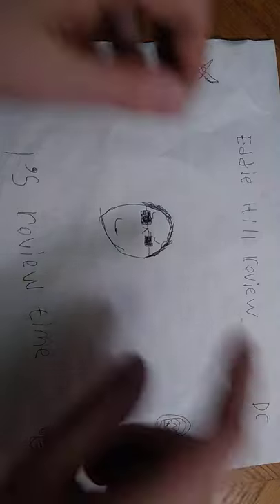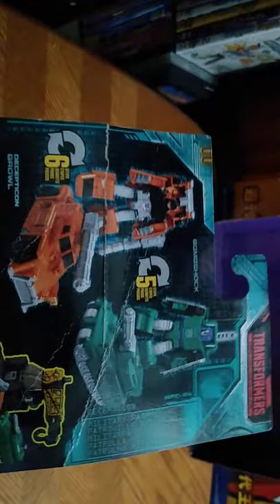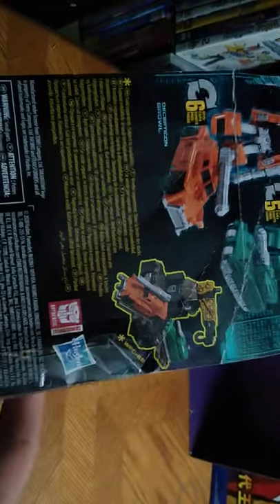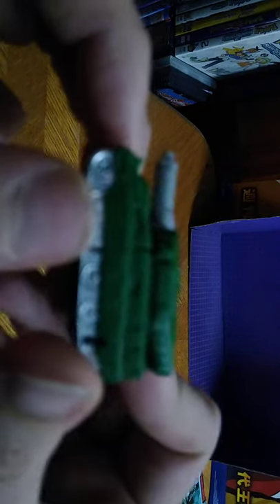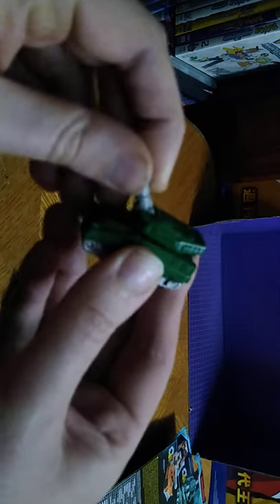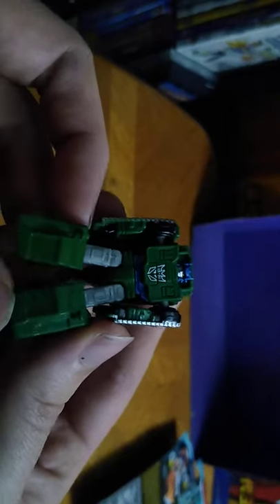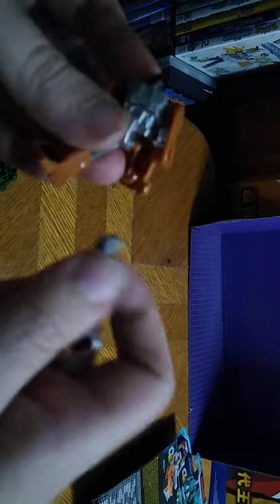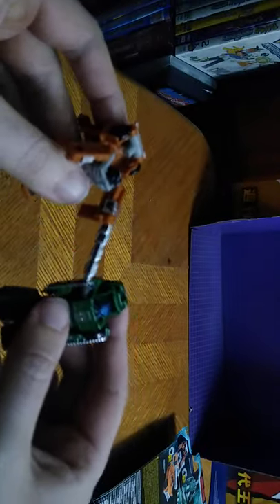EDDIE HILL REVIEWS: TRANSFORMERS-EARTHRISE-MICROMASTERS-BOMBSHOT & GROWL 1/17/22